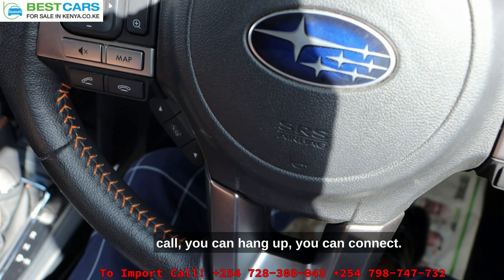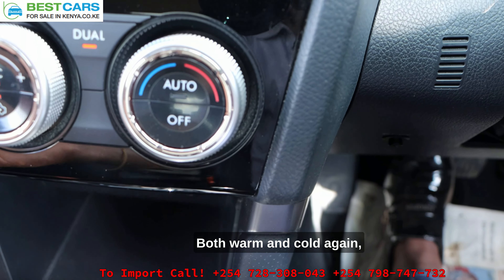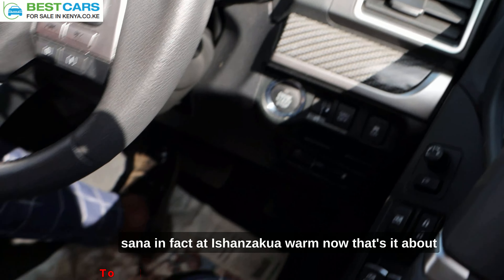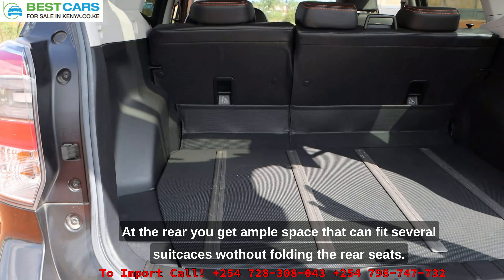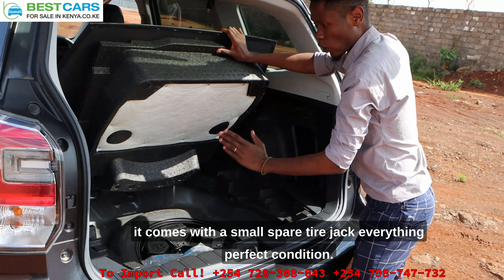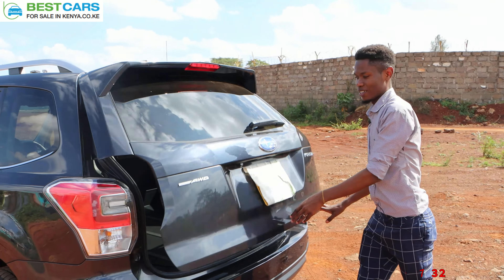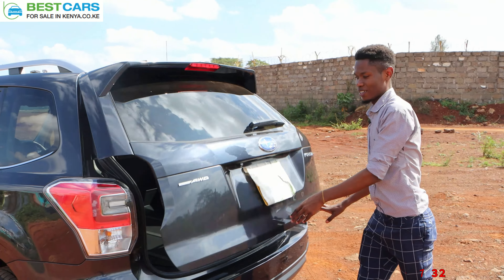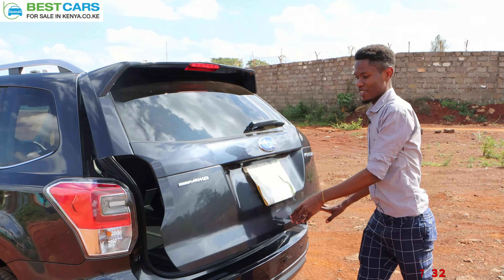Subaru Forester for Sale in Kenya by Best Cars for Sale in Kenya.